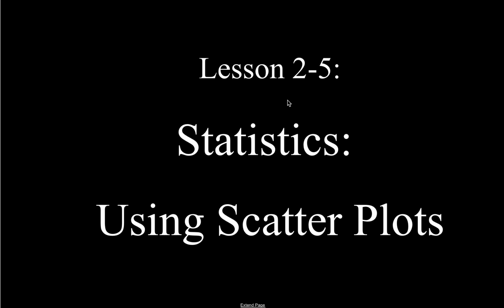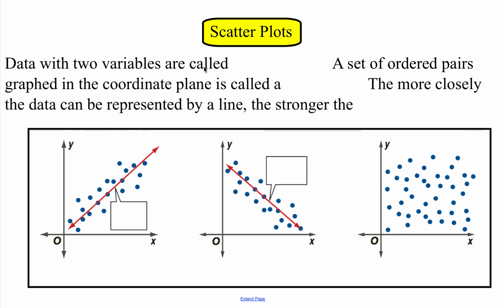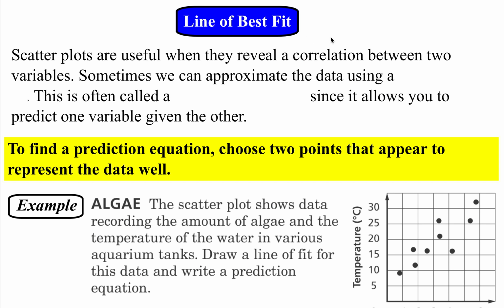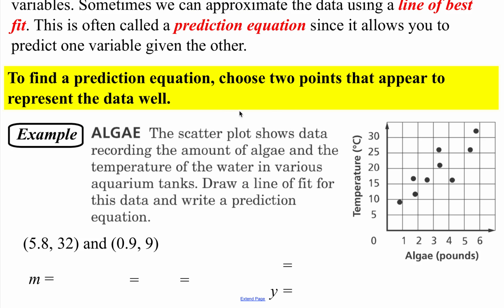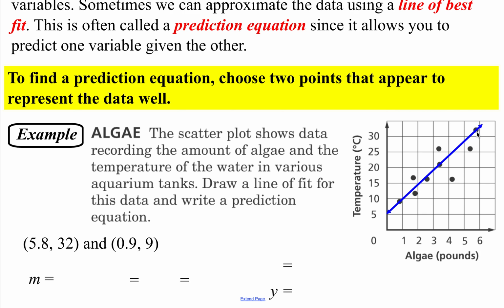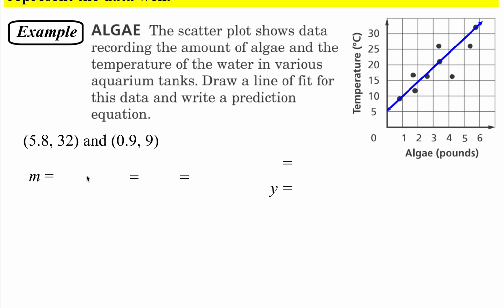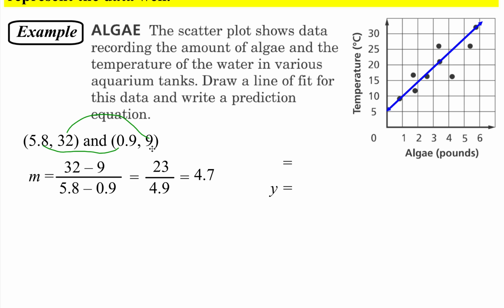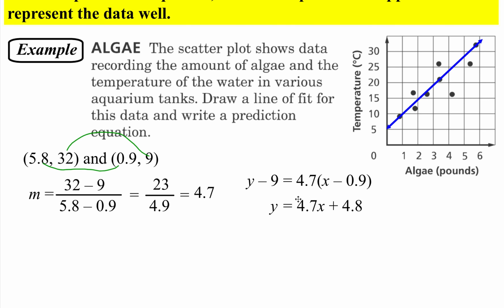Lesson 2-5: Using Scatter Plots